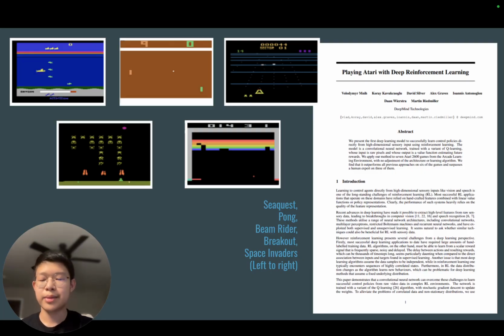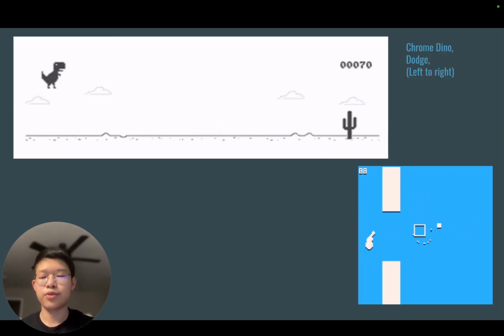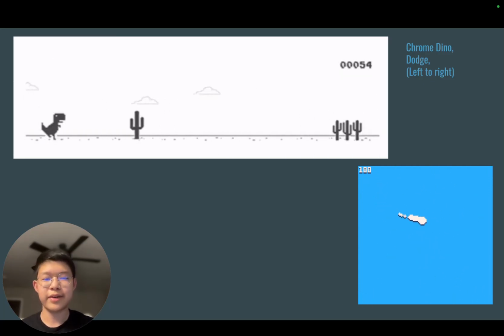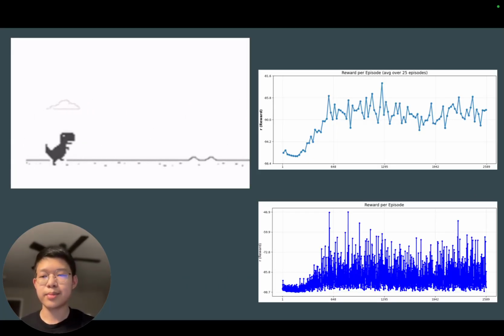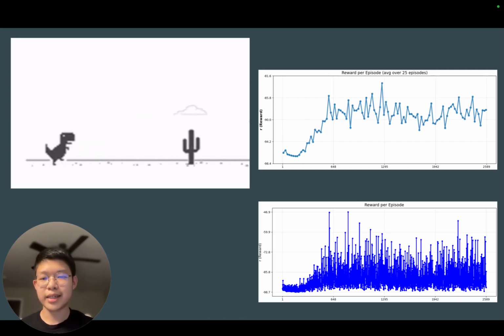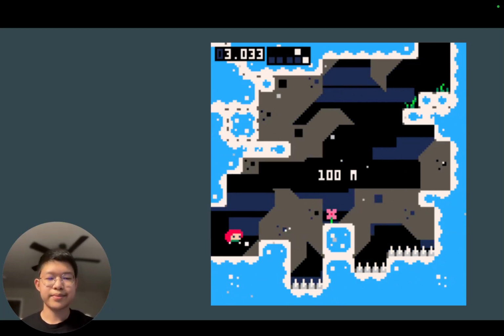Research Student: Serious Games with AI, Phol Jiraphasuksakul